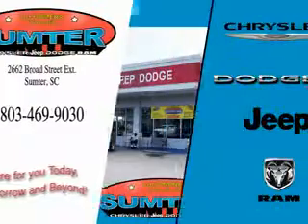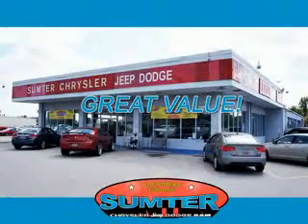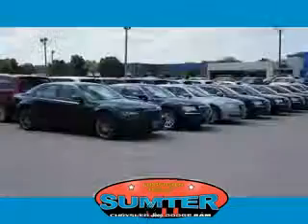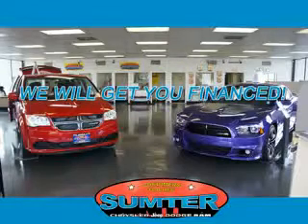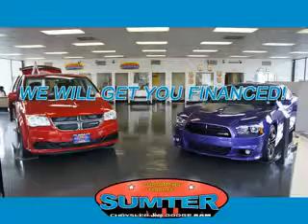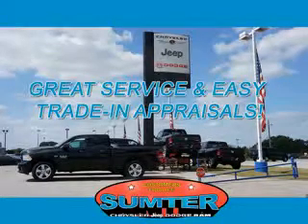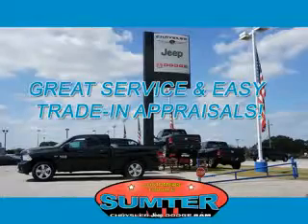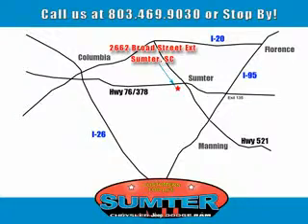2012 Chevrolet Camaro Sumter Chrysler Dodge Sumter, SC 29150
Chevrolet Camaro Check out this Red Chevrolet Camaro 2 Dr Coupe, equipped with a 6 Cylinder engine and an automatic transmission. Enjoy an impressive 28 miles to the gallon on this great car with features like Power Driver and Passenger Seating, Sport Suspension, Multifunction Display, Tire Pressure Monitoring System, on steering wheel audio and cruise controls, and much more. Enjoy the drive and have peace of mind in this Chevrolet Camaro. See us at Sumter Chrysler Dodge today!
MILES: 13,370
VIN:2G1FB1E36C9202440

2662 Broad Street
Sumter, South Carolina 29150